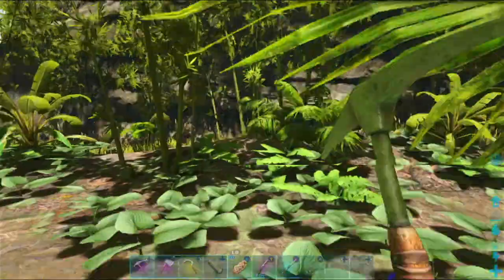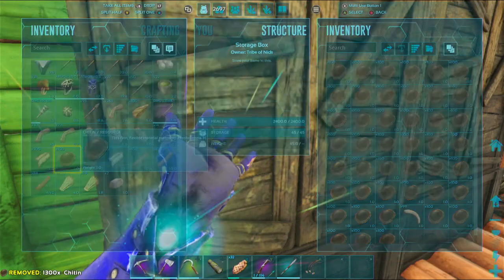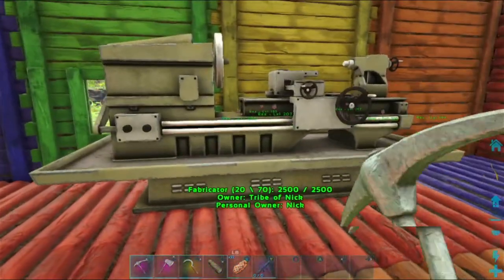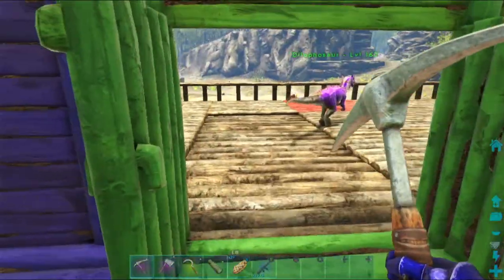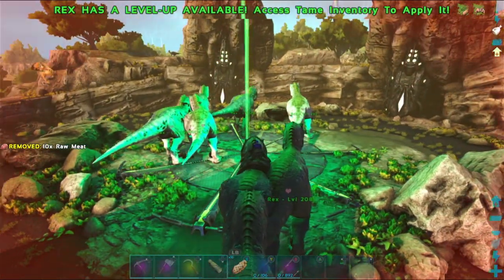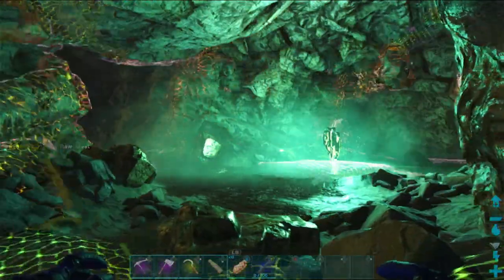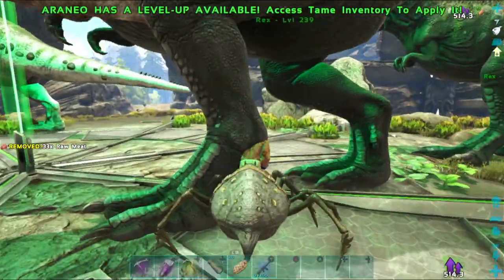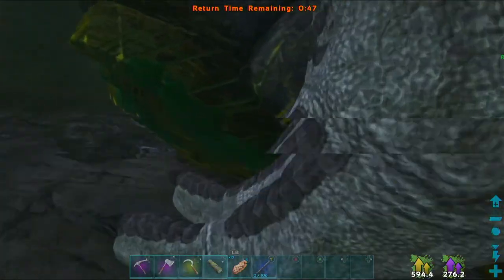BOSS FIGHT!! BROODMOTHER BATTLE!|Ark: Survival Evolved|EP 20